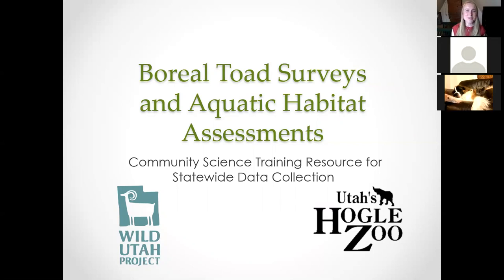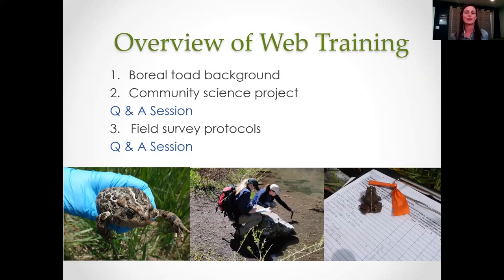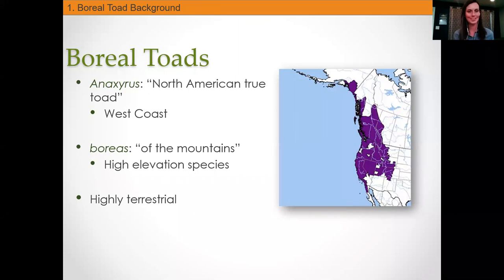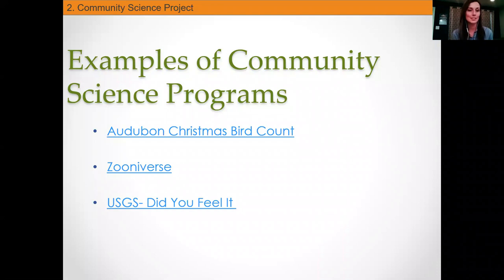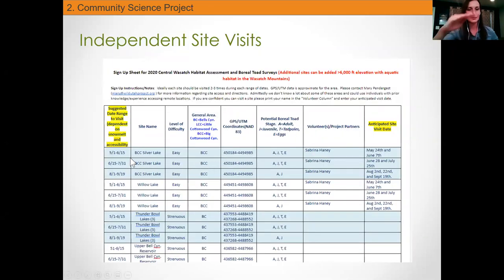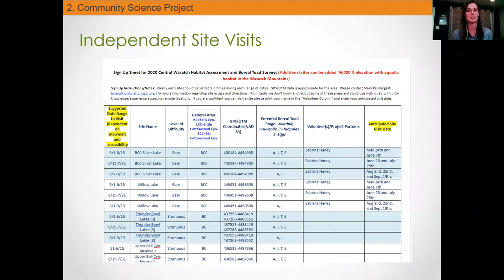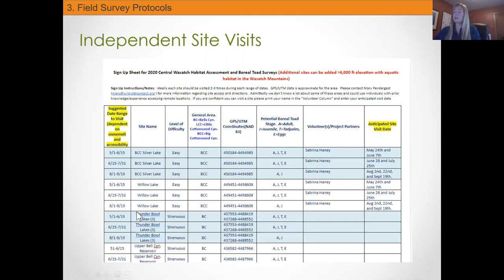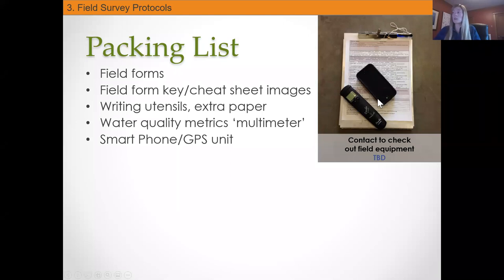Boreal Toad Training Recording 2020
Get started conserving Utah's sensitive boreal toad by watching our video recording from our May 1, 2020 web training.

Learn more and access resources you need by visiting our project